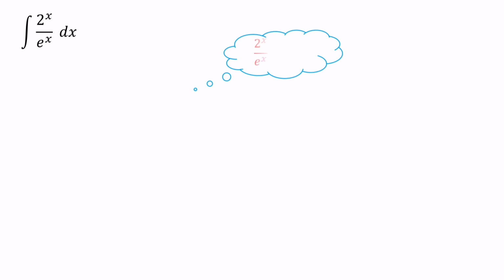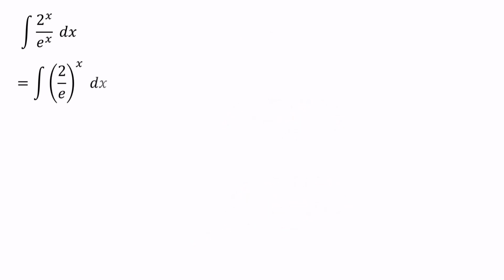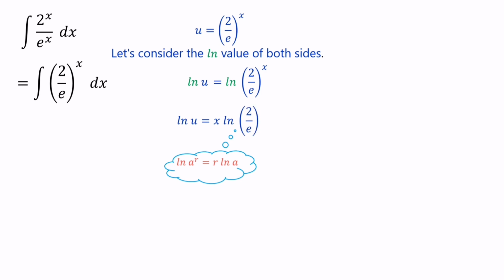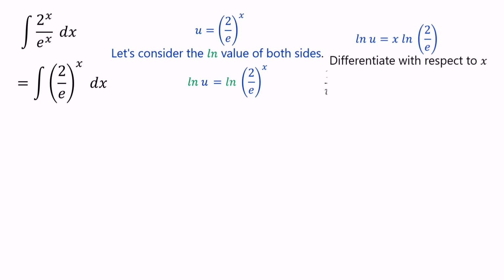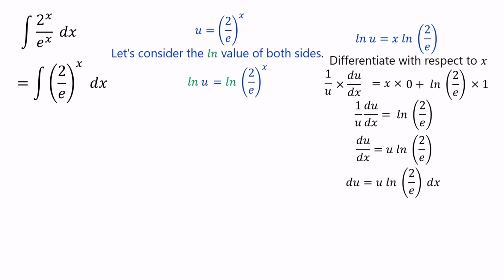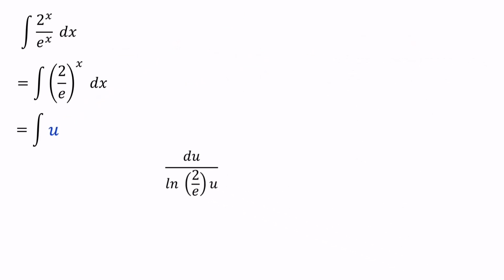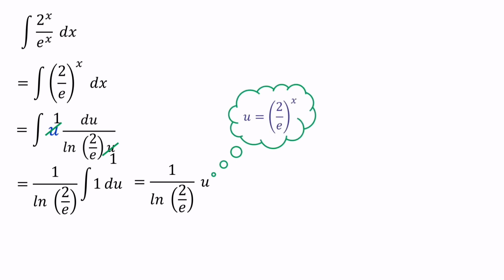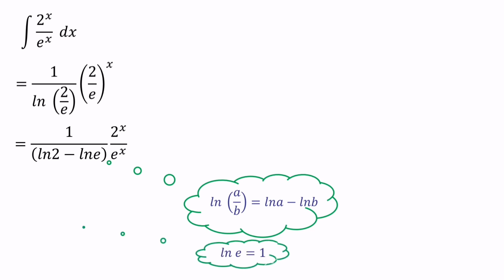Integral of 2^x / e^x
Explore the techniques required to solve the integral  2^x /e^x

In this video we will discuss the solution into the integral of  2^x / e^x . Discover the step-by-step process and mathematical insights required to solve this intergration without specific limit.

Exponential function include integration questions